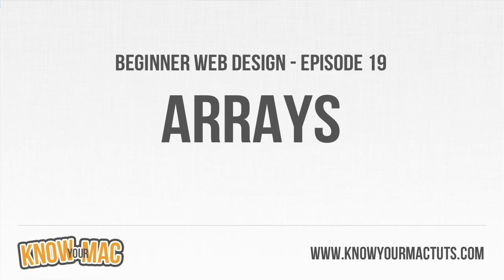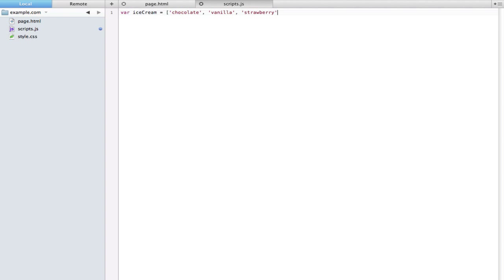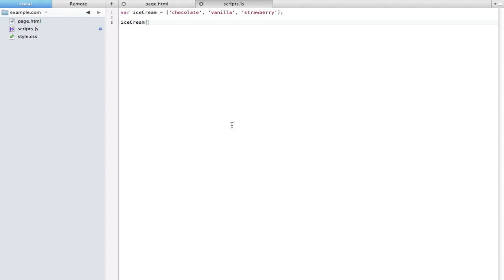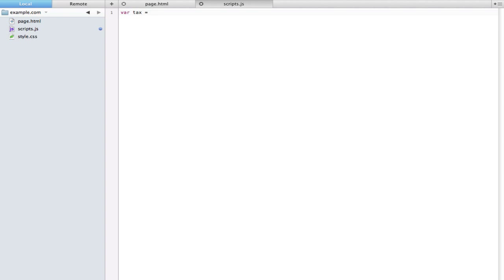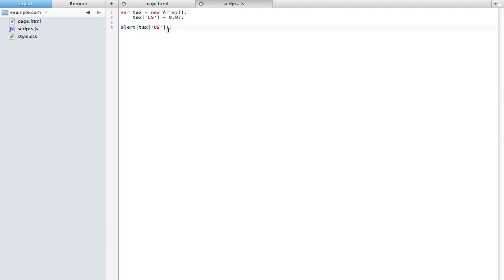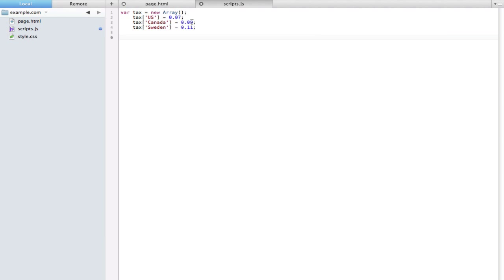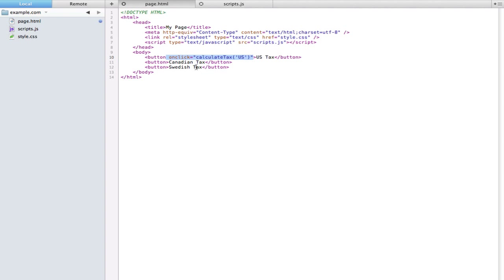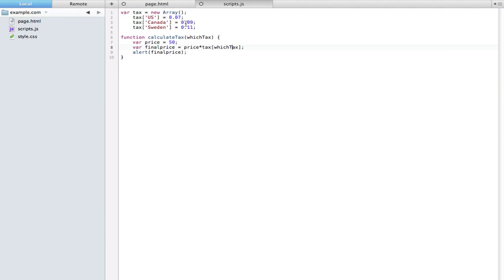Beginner Web Design Ep. 19: Arrays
In this episode, we look at Arrays in Javascript, a type of variable that can have multiple different values.